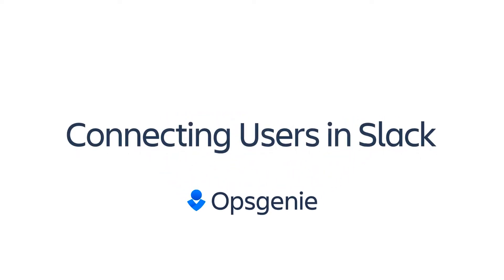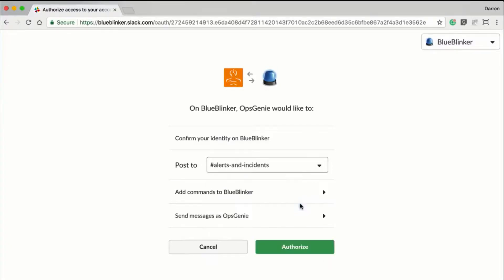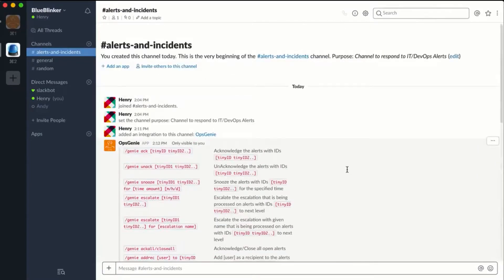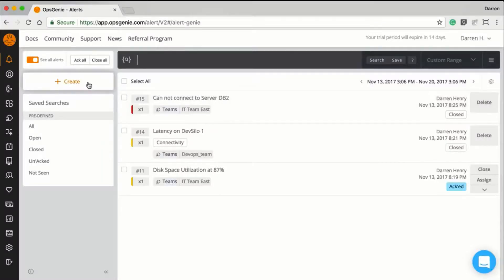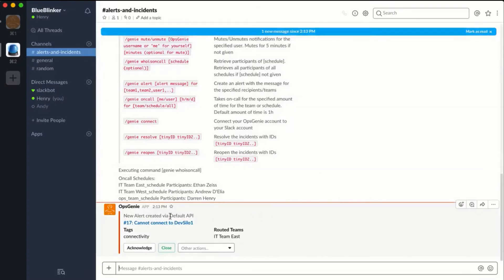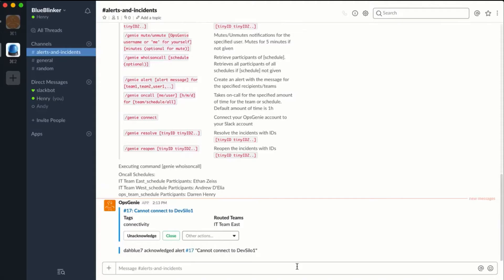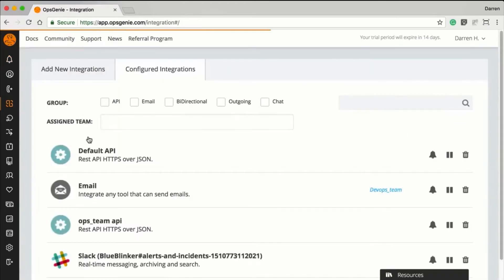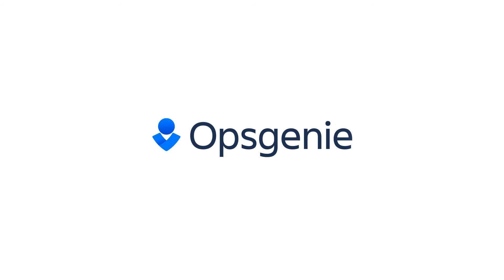Connecting Users in Slack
Watch the video to learn more about integrating OpsGenie with Slack and how to connecting user accounts between the two applications.